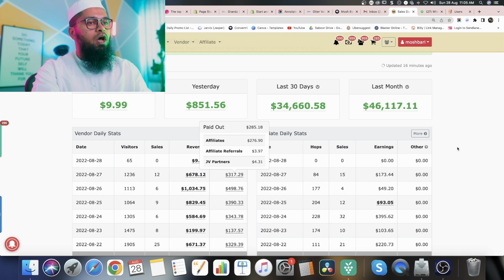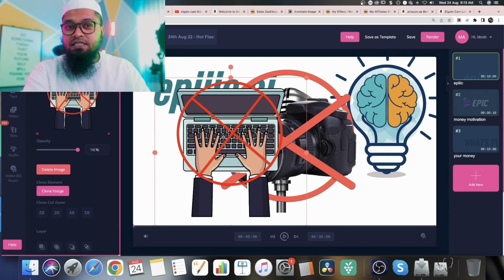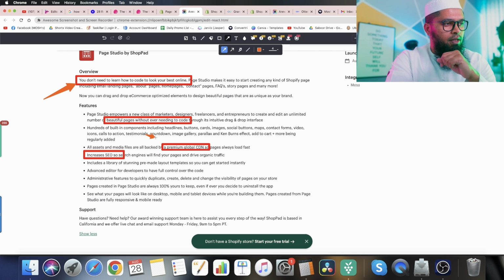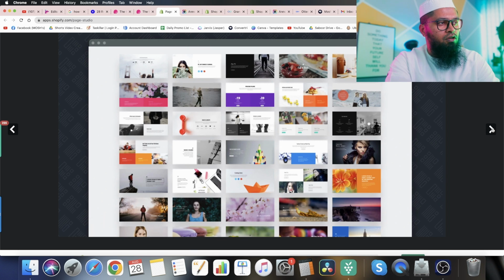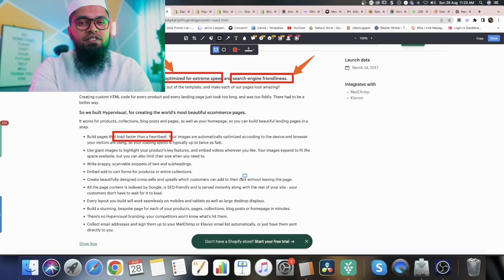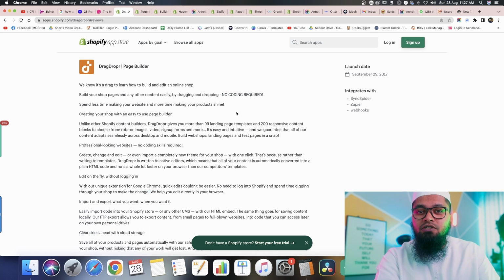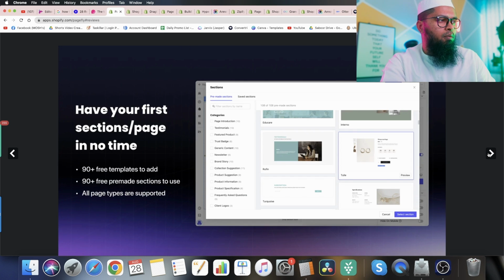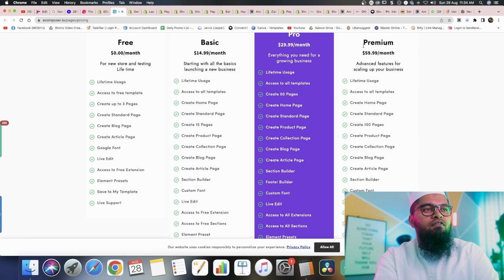11 Best Landing Page Builder Shopify | (Make Money Online)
Tap Into The NEW ‘Multi-Billion-Dollar’ Online Craze…
1-Click Software Builds “Automated-Stores"
That Makes Us $79 Every 11 Hours!..

11 Best Landing Page Builder Shopify | (Make Money Online)

00:00 Intro
00:22 Traffic
00:50 How to generate leads
02:38 Shopify
02:55 Cheap Shopify Alternative
03:56 1. Page Studio
04:33 2. Zipify
05:28 3. Hypervisual
05:56 4. Buildify
06:27 5. Page Builder & PRO Page Editor
06:50 6. DragDropr
07:12 7. Shotgun Page Builder
07:58 8. PageFly
08:45 9. LayooutHub
09:15 10. GemPages
09:34 11. EComposer
10:10 Conclusion